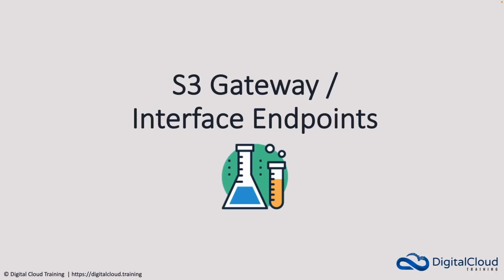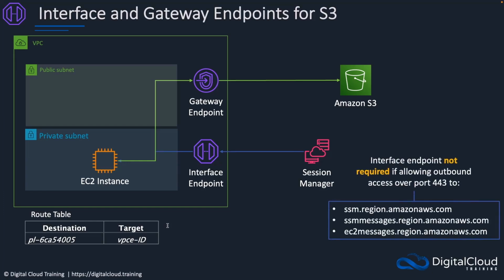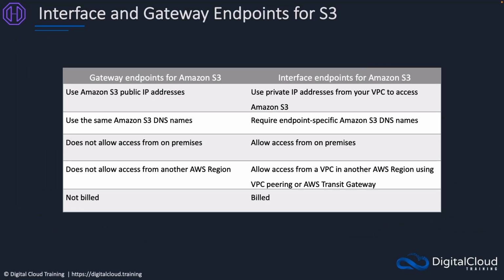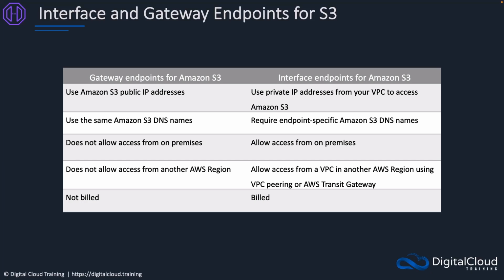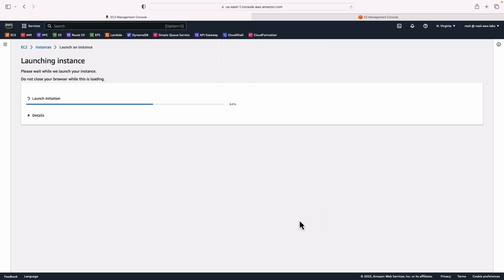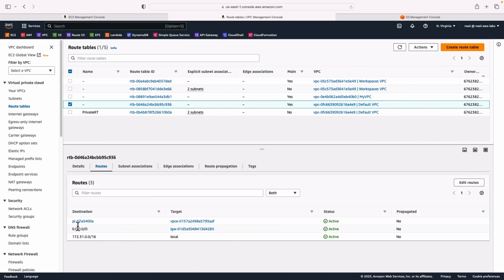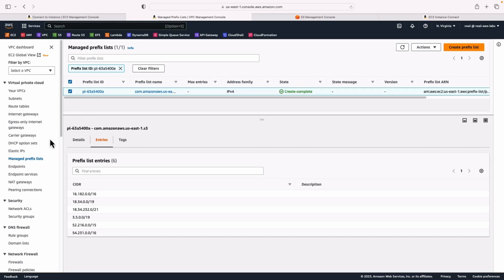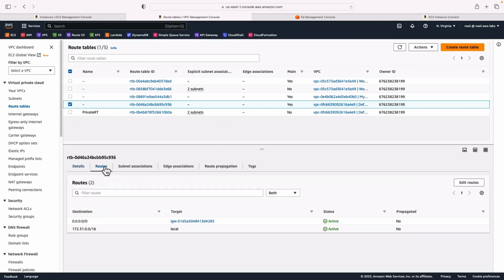Create an Amazon S3 Gateway Endpoint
In this video tutorial from our AWS Certified SysOps Administrator Associate certification training course, you'll learn how to create an Amazon S3 Gateway Endpoint to enable private access to your AWS S3 buckets.

To learn more about the AWS SysOps Administrator Associate certification,

📌 Timestamps
0:00 - Introduction
0:22 - Understanding Gateway Endpoints
1:59 - Differences between Gateway and Interface Endpoints for S3
3:21 - Creating and Configuring a Gateway Endpoint for S3